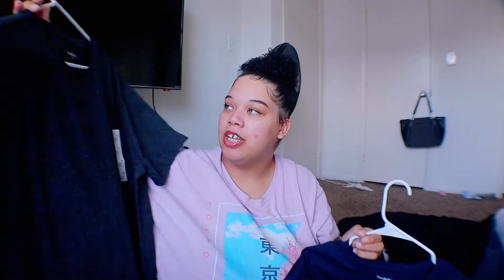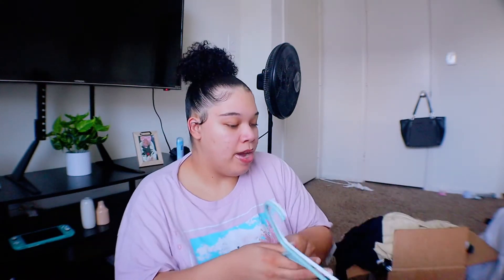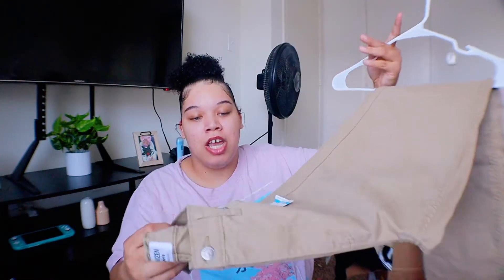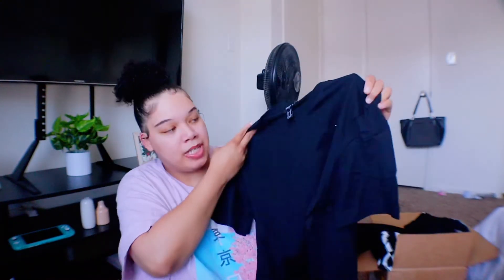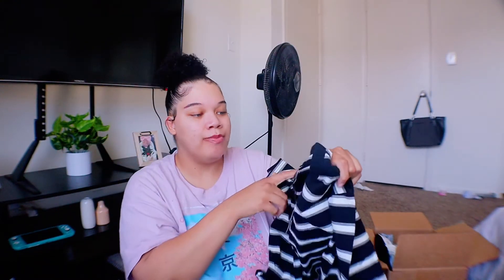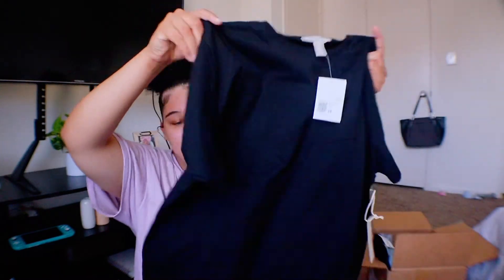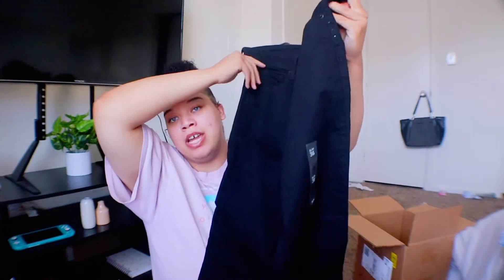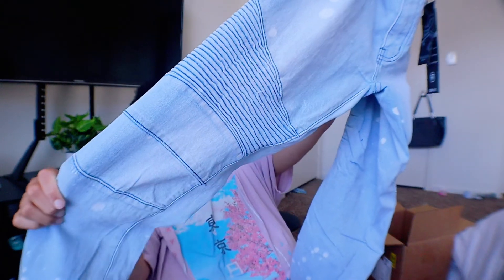I bought clothes for my ✨husband✨ | forever 21 + target mens haul